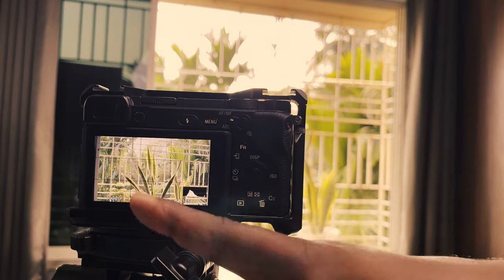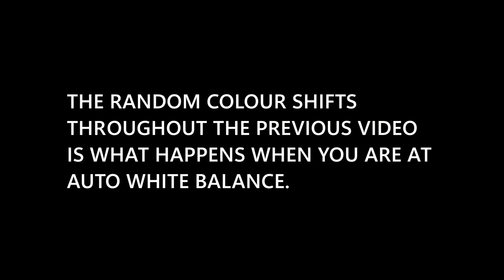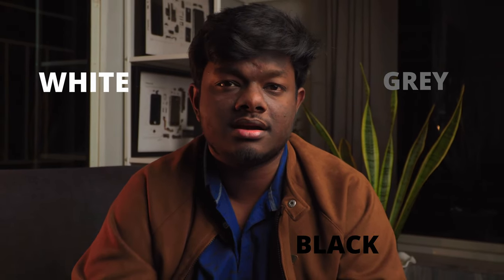Random Photography Tip ! (Part I)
Welcome to "Random Photography Tips (Part I)" – the ultimate guide to elevate your photography game! 📸✨ In this exciting video, we'll dive into a treasure trove of unconventional and unexpected tips that will breathe new life into your photography skills.

Backdrops I use -
Set 1
Set 2

PVC Backdrop (White)
PVC Backdrop (Black)
PVC Backdrop (Grey)